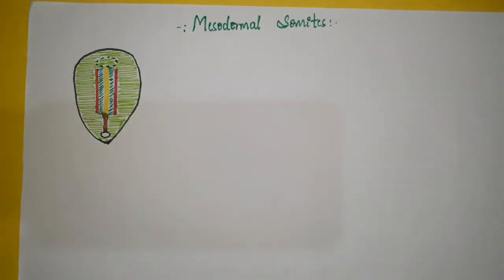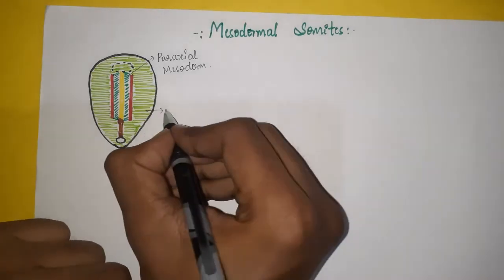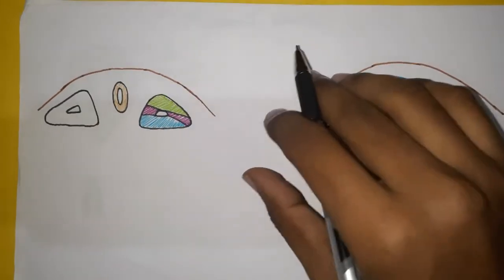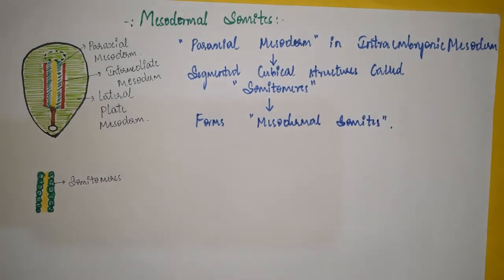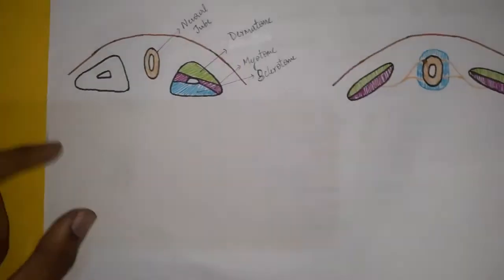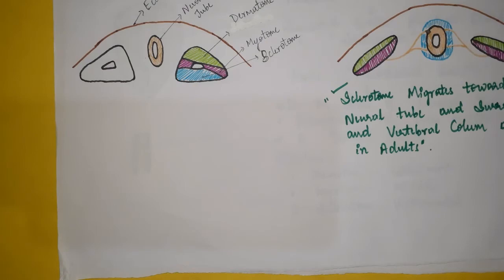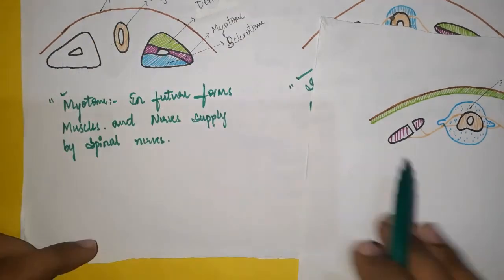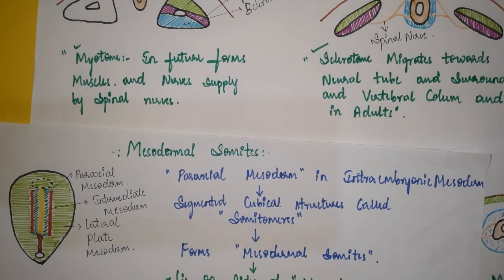Mesodermal Somites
In this video I have discussed Mesodermal somites formation, Subdivision and fate of these Mesodermal somites